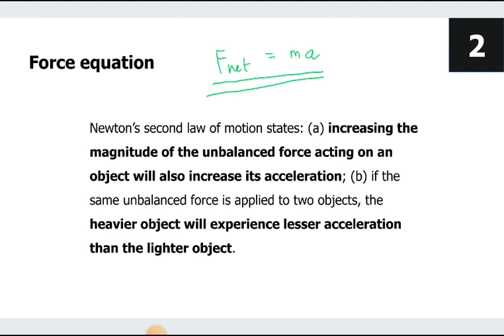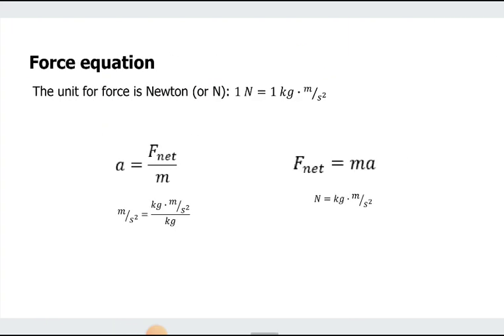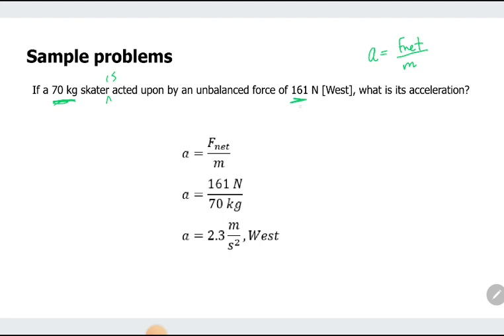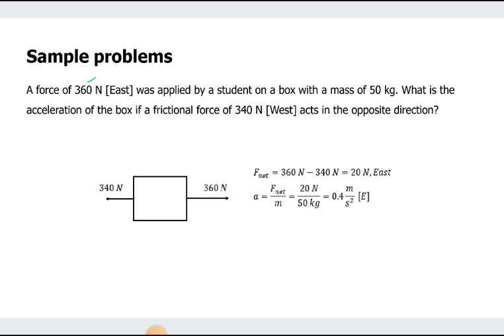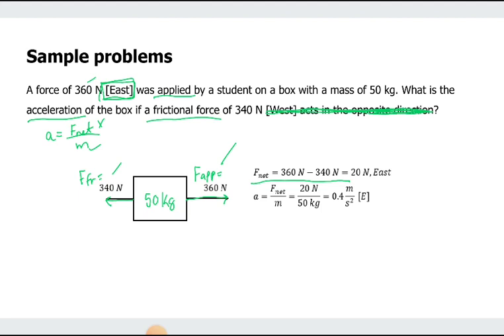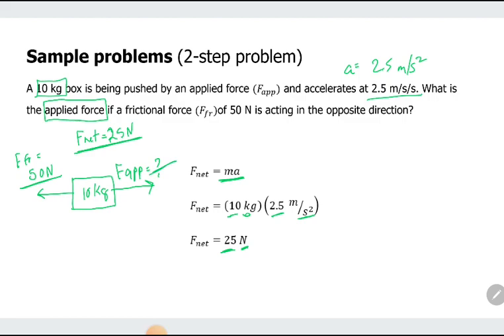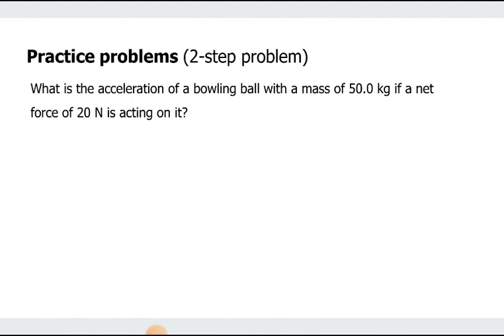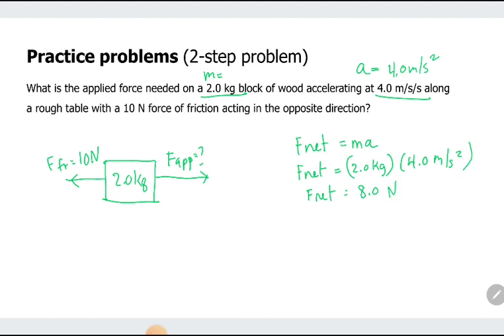Force Equation (Dynamics)